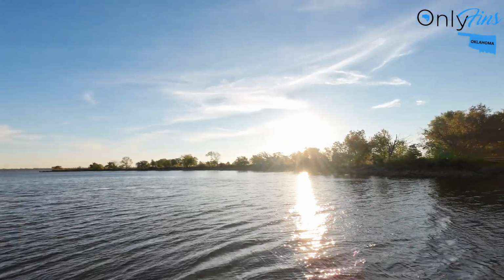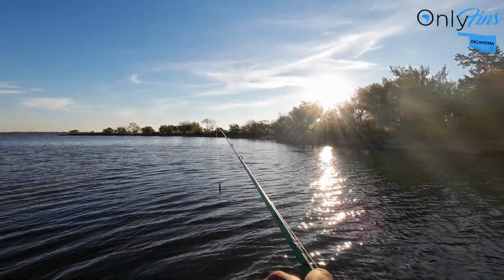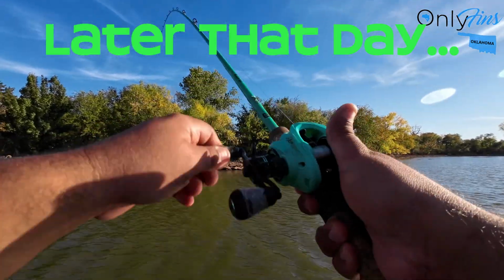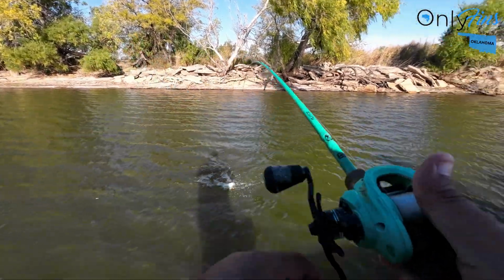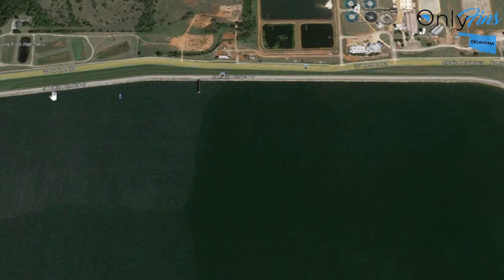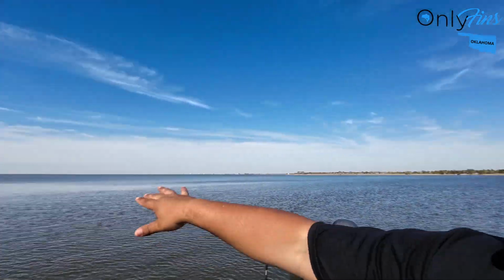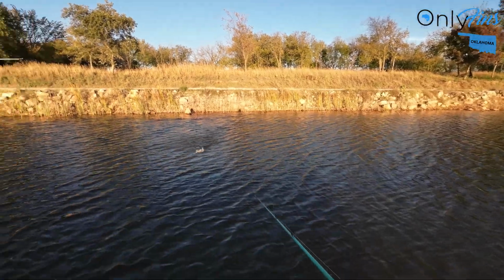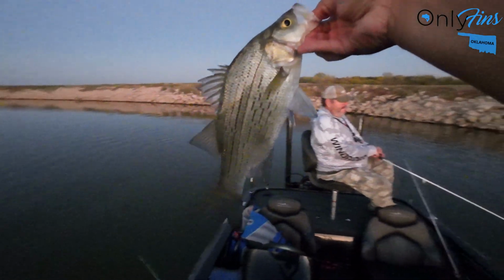Lake Hefner Fishing Spots Revealed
Unlock the Best Fishing Spots on Lake Hefner! Say Goodbye to Struggles on this Overfished Lake. Discover Insider Tips and Hotspots for a Successful Fishing Adventure. Don't Miss Out on the Ultimate Guide to Conquer Lake Hefner's Fishing Challenges!

Our Lures are available for sale

Some of the equipment I use:

Insta360 X3 With Invisible Selfie Stick

DJI Osmo Mobile 6 Gimbal

Kast King Karryall Fishing Backpack

Dji Camera Osmo Action 3 (Main Chest Camera)

Tactacam iFish Camera (Main Back Boat Camera)

512 GB Micro Sd ( For Recording Long Videos in 4k)

TELSIN Comfortable Neck Mount ( Hands Free Camera Chest Mount Option)

TinyRig Metal Case For DJI Osmo Action 3

ProFishency Pocket Combo Portable Travel Rod

8TB Cheap External Hard drive For Saving Videos, Editing, Ect(You Have To Format It But For The Price You Cant Beat It )